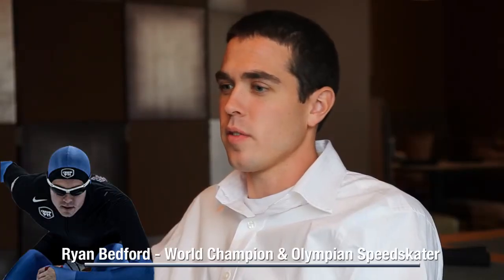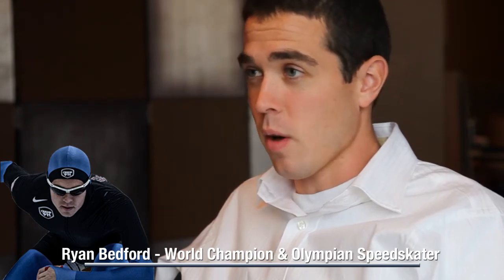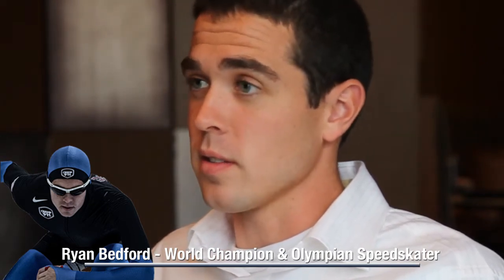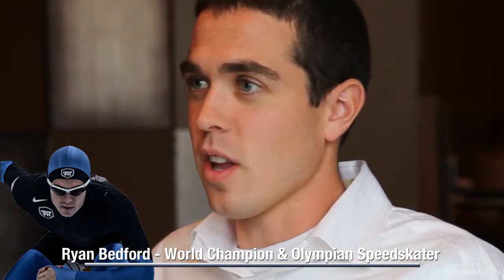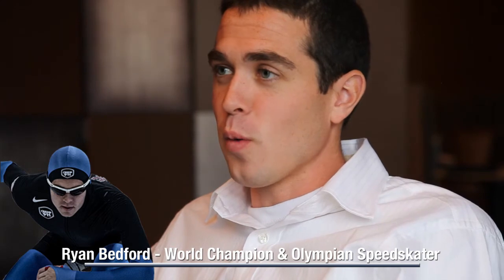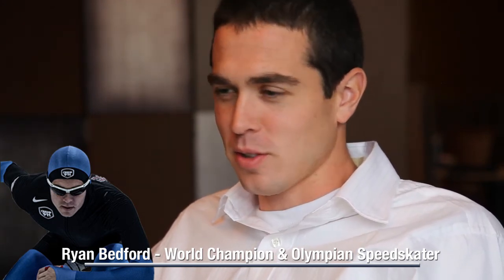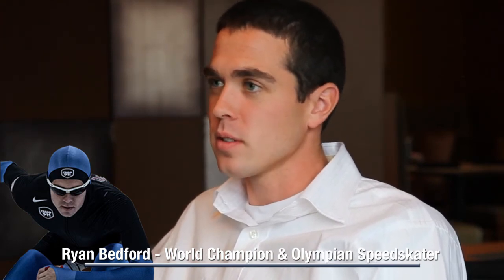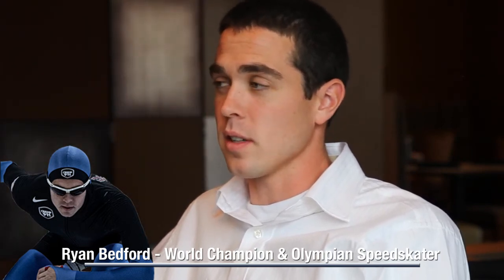Cramp911 - Ryan Bedford - World Champion and Olympic Speedskater - Testimonial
Ryan Bedford giving a video testimonial about why he uses Cramp911 in his sporting event.